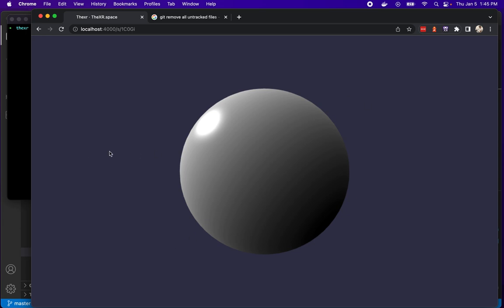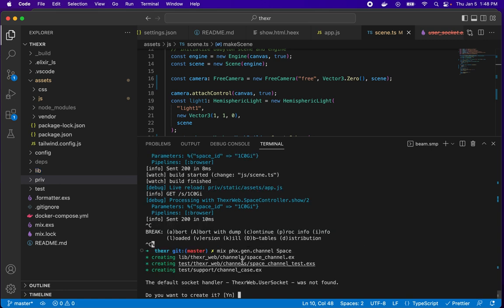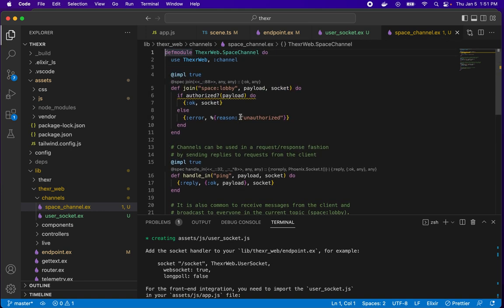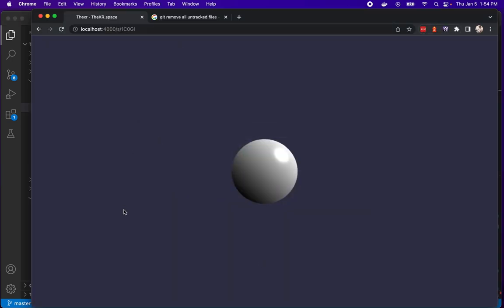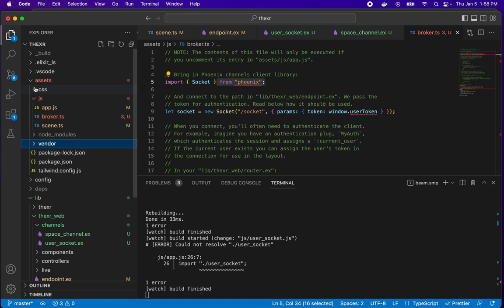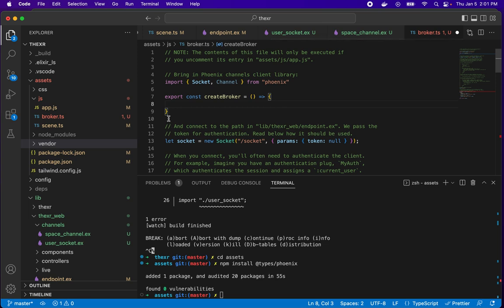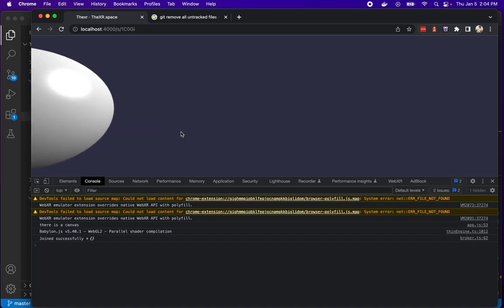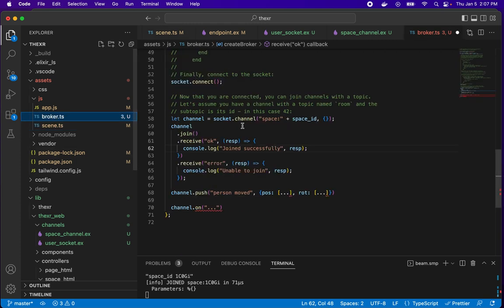Session 6: Adding free camera and getting position and rotation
Now that we have a 3D scene, let's be able to share some data with another browser.  First we need to be able to push ourselves around in our own local scene so we add a free camera.  Next we need to be able to access our own position and rotation so we add a matrix on change observable to print out our own data.  Then we add phoenix channel and user socket boiler plate and some minimal js to connect to it.  All we need to do next is send some data using channel.push and receive that data in another client using channel.on